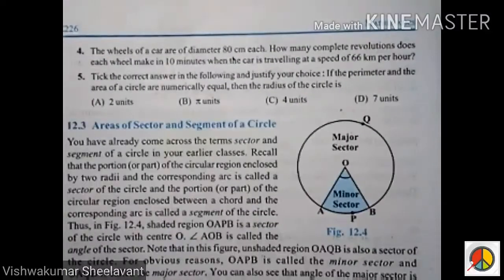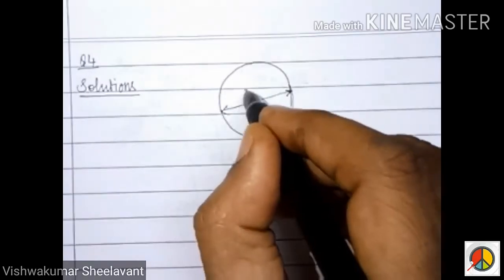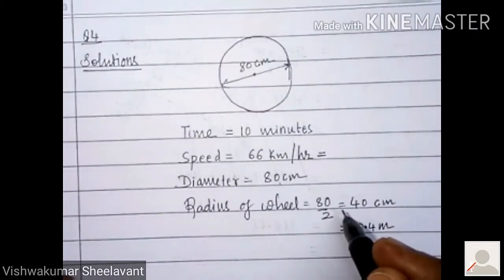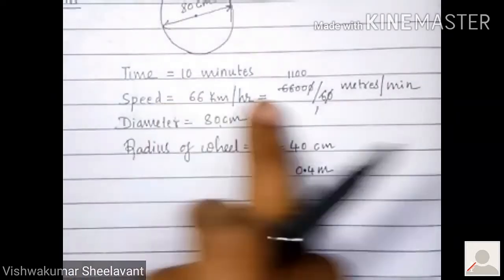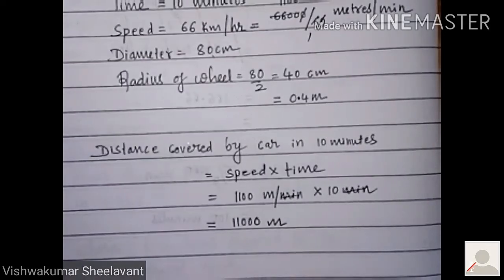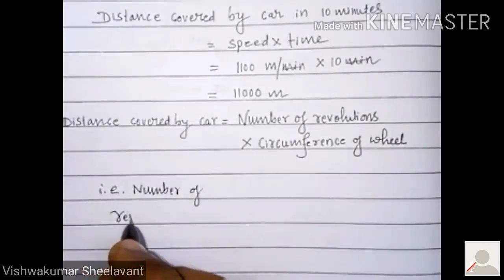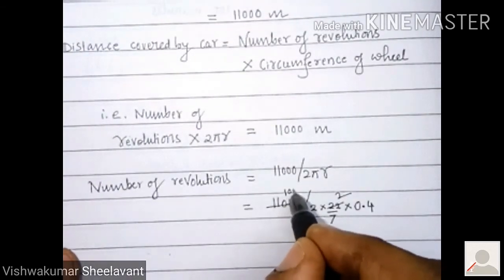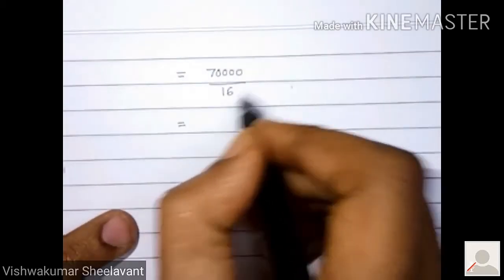Exercise 12.1: Q4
The diameter of car wheel.